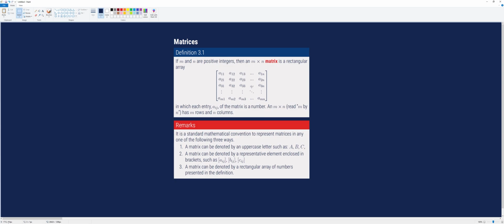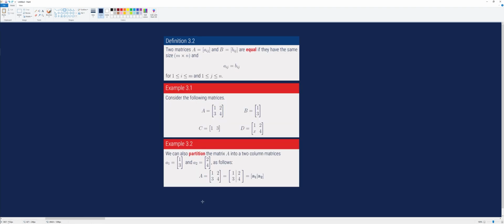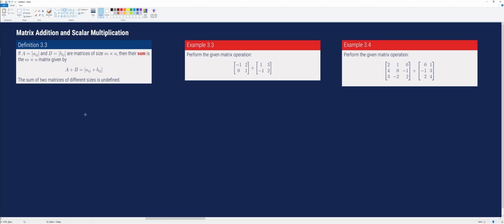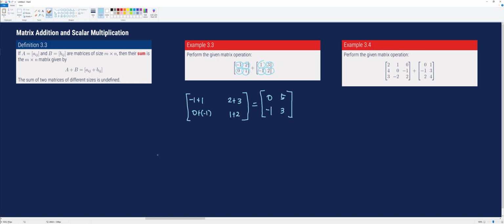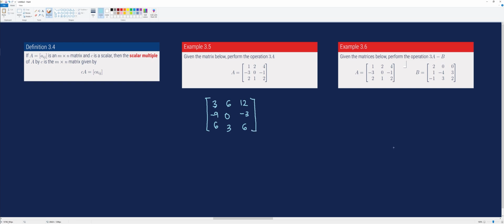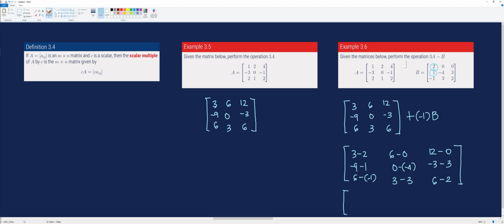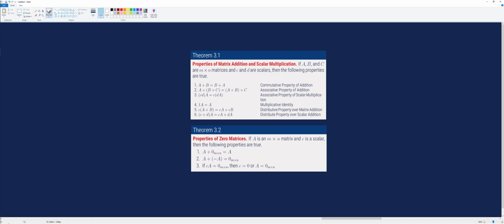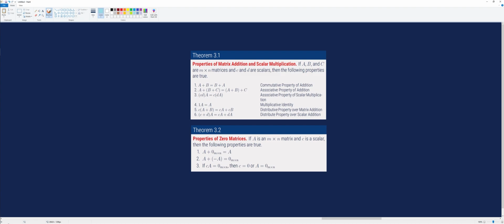Linear Algebra | Matrix Addition and Scalar Multiplication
In this video, I will be teaching you how to perform matrix addition and scalar multiplication.